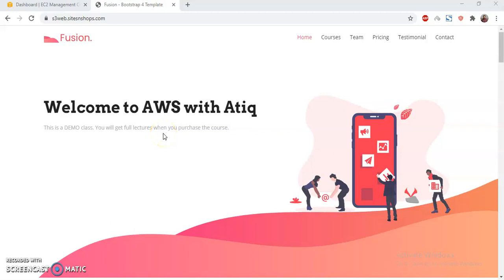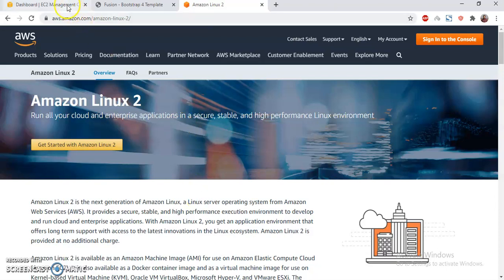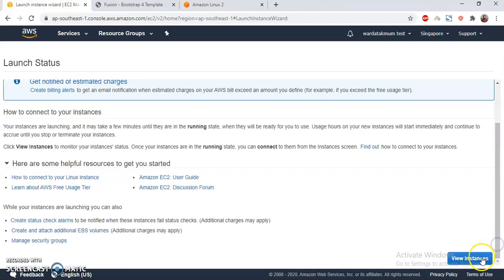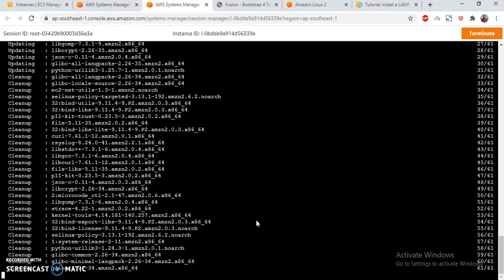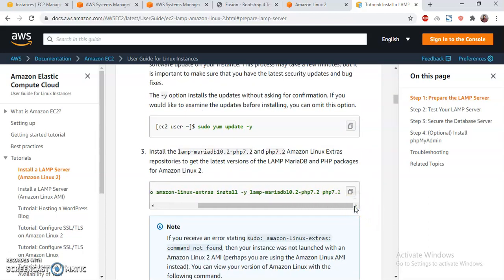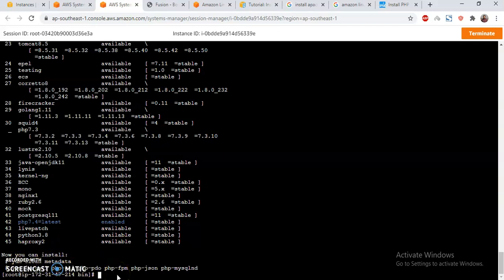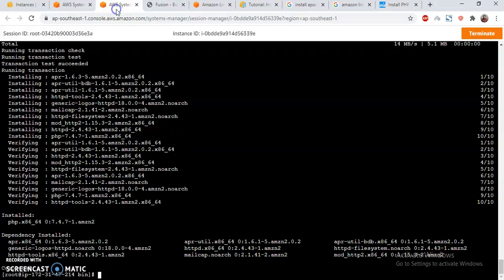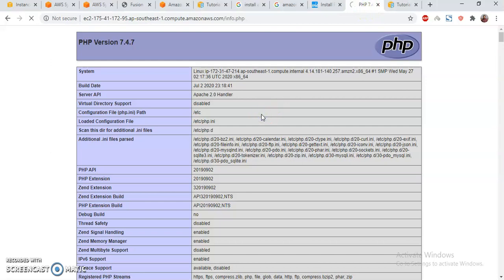Install PHP 7.4 with Apache in Amazon Linux 2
sudo amazon-linux-extras enable php7.4
sudo yum install httpd mod_ssl -y
sudo yum install php php-cli php-mysqlnd php-pdo -y